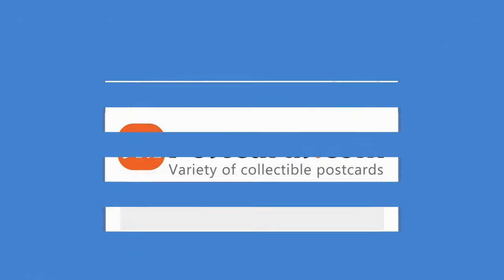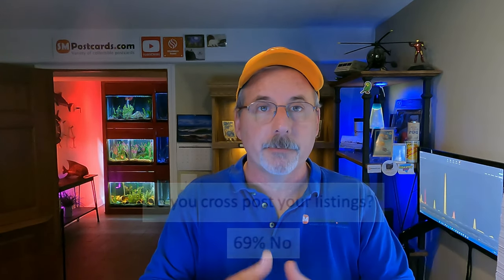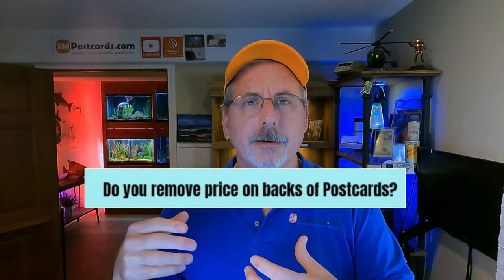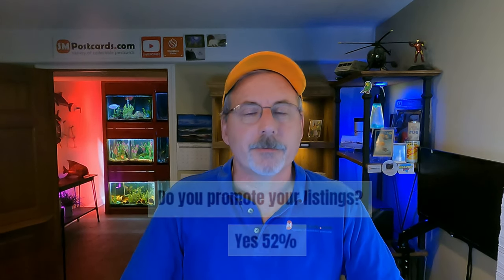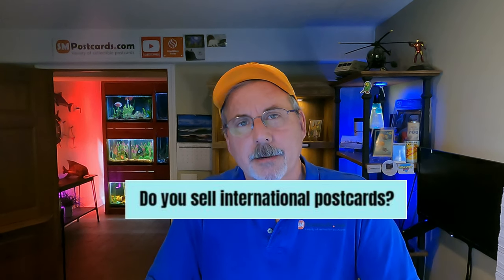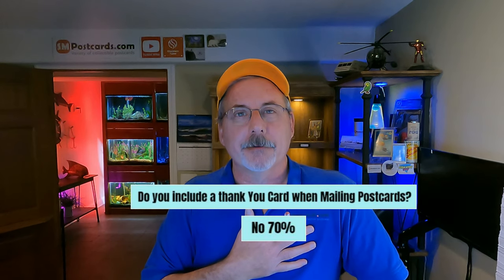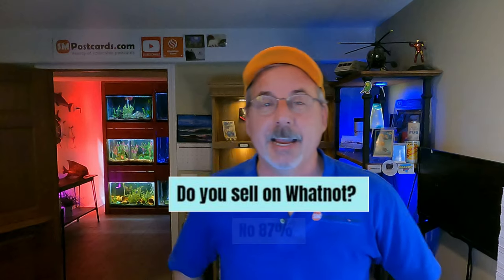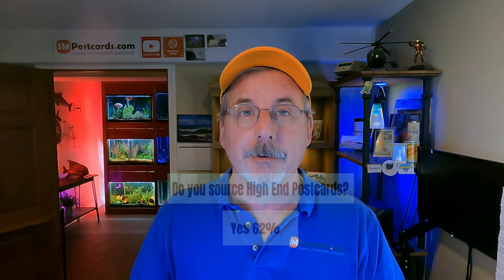38 Best Practices for Selling Postcards!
Want to give a quick thank you? Why not Buy Me A Postcard!

Digital Download is Free and if you would like a Physical Card only 1.50. Part of payment will go to Charity.

00:00 What we'll be going over
01:55 How do you take photos of your postcards?
04:09 Do you cross post your listings?
07:41 What type of Postcards do you sell most of?
08:59 Immediate Payment on or Off?
10:13 Offer free returns?
11:49 Do you remove price on backs of Postcards?
12:49 Do you put the word Postcard in your listing?
13:27 What percentage of Item Specifics do you fill out?
14:42 Do you list Postcards using?
15:53 Buy it Now or Auctions?
17:05 Do you promote your listings?
17:39 Do you list Continental Postcards?
18:39 Do you research each and every Postcard?
19:44 Favorite Postcard to list?
20:55 Do you store your postcards by State and City?
22:59 Do you sell international postcards?
24:00 How do you store postcards?
25:15 What is your handling time for mailing out Postcards?
26:27 Do you charge for shipping on postcards?
27:15 What time of day do you pack and ship postcards?
27:27 What time of day do you pack and ship postcards?
28:32 When mailing postcards do you put them in a new sleeve?
26:06 Do you include a thank You Card when Mailing Postcards?
30:07 Do you use a Thermal Printer?
31:28 Do you use a SKU # for your inventory?
31:54 How many hours do you spend Packing and shipping a day average?
32:27 Do you use eBay Standard Envelope?
34:18 Do you sell on Bonanza?
35:26 Do you sell on Whatnot?
36:07 Do you sell on Hip?
36:58 Do you sell on Etsy?
38:00 What type of reseller are you?
38:25 Highest postcard sold
38:45 Are you a Top Rated seller?
39:29 Where do you source postcards?
40:21 Do you send offers to buyers?
40:43 Do you only sell Postcards?
40:56 Do you source High End Postcards?
41:32 Recap